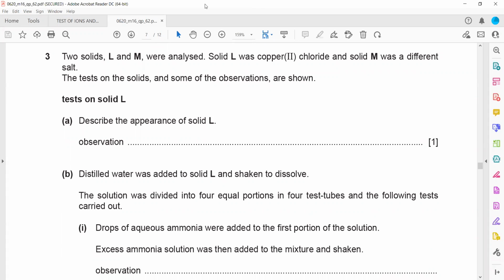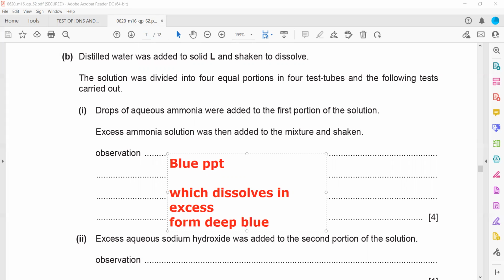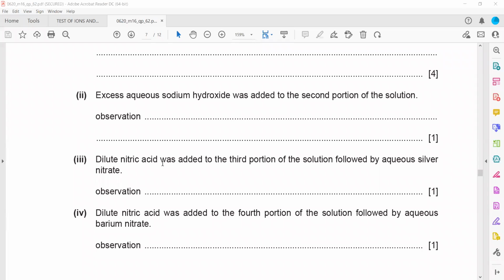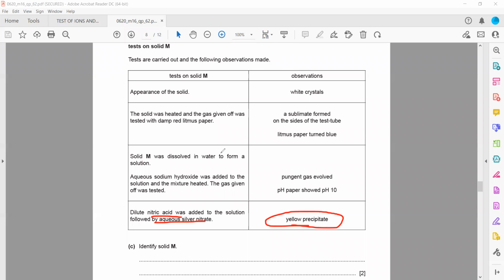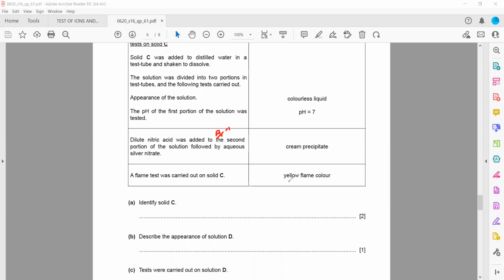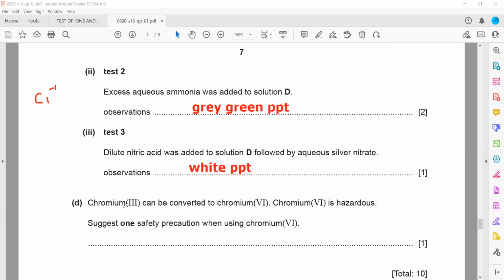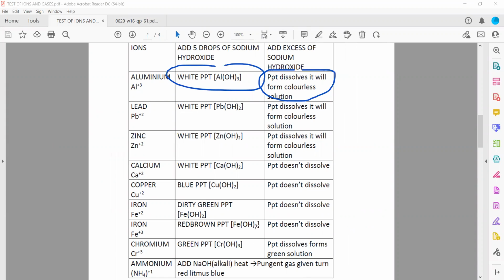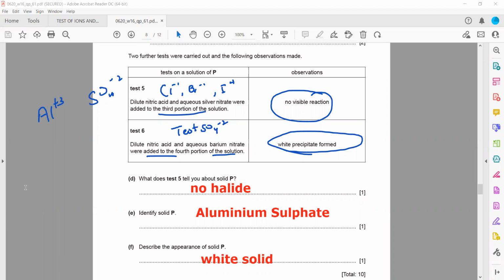2016 Session papers Salt Identification Questions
Salt Identification